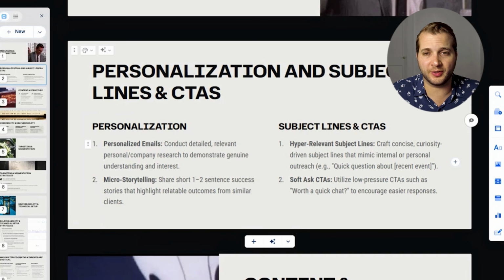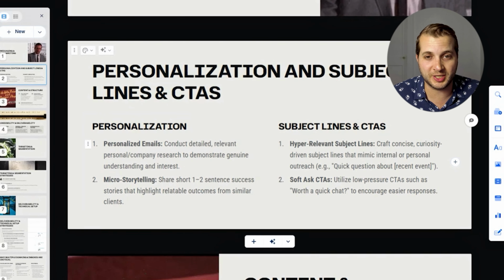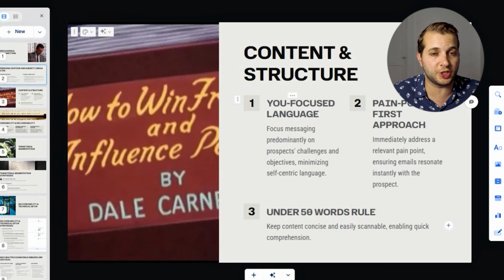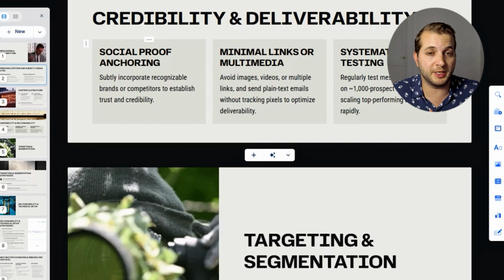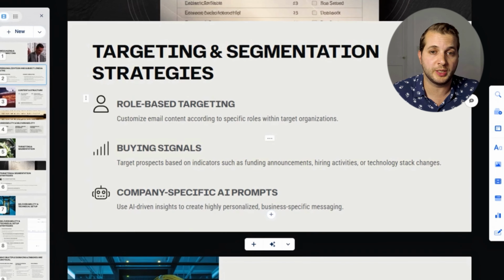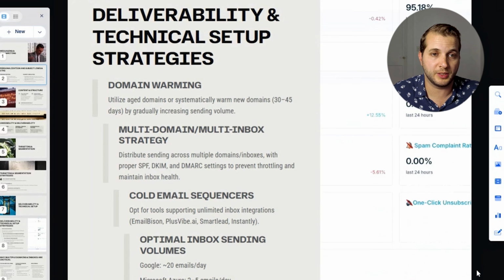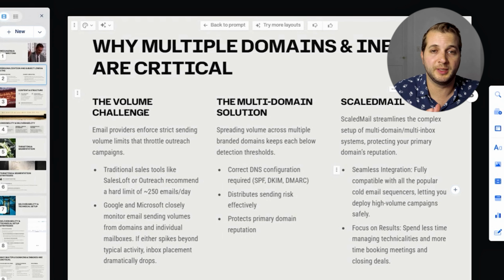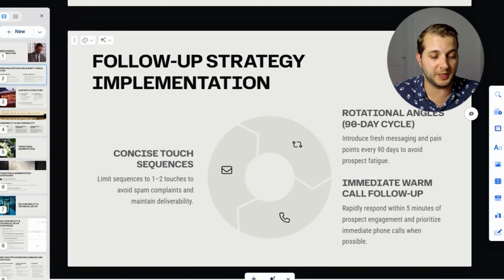I've Sent 30,000,000 Cold Emails, Here's What Works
Over the last three years, we’ve sent more than 30 million cold emails across every niche imaginable—helping both ourselves and our clients generate millions in revenue. In this video, I break down exactly what works in 2025: the cold email tactics, tools, and tech that are actually delivering results right now.

You’ll learn how to use AI to find leads no one else is emailing, how to personalize without sounding fake, what subject lines actually get opened, and the setup we use to bypass modern spam filters. If you want more meetings, better reply rates, and predictable revenue from cold email—this is your roadmap.